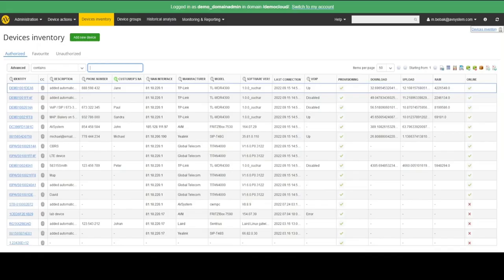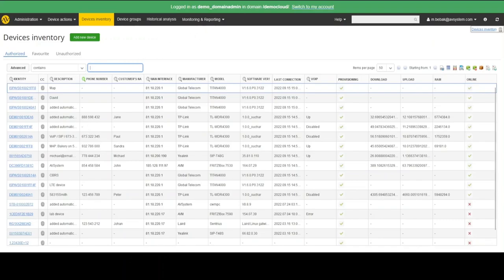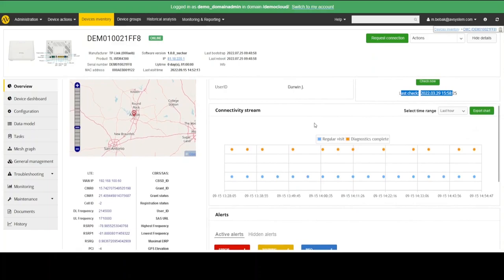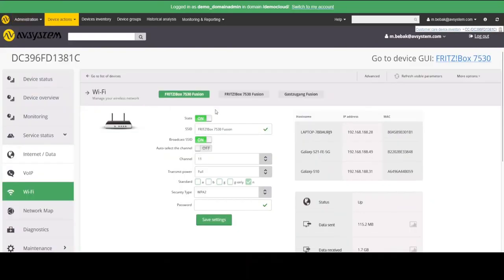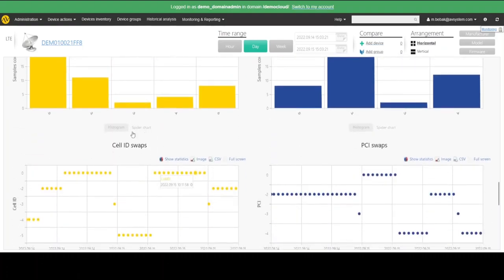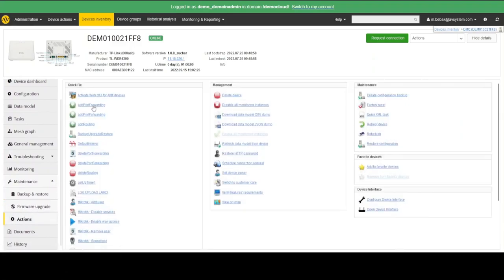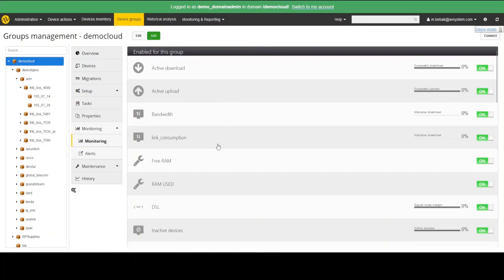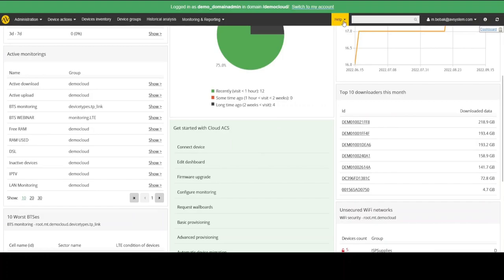AVSystem Cloud ACS: Manage Your TR-069 devices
Short introduction to primary features of AVSystem Cloud ACS

Content:
00:00 Intro
01:11 Lets move to Cloud ACS
01:40 Lets talk about Devices
02:20 Device Management Center
04:14 Customer Care View
04:56 Data Model
06:06 Firmware Upgrade
06:38 Device Groups
08:25 Monitoring Results
09:08 Summary